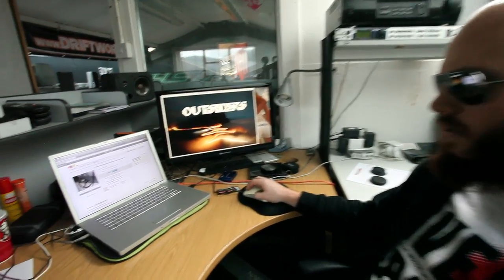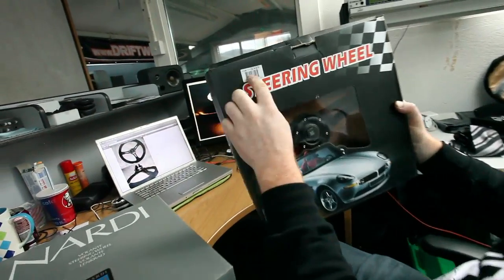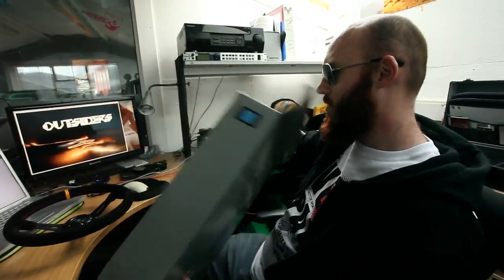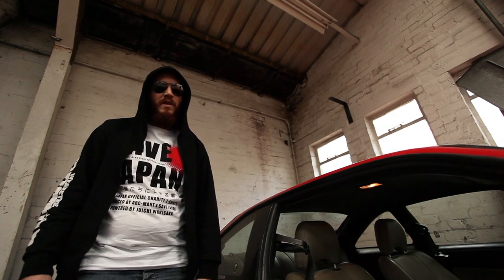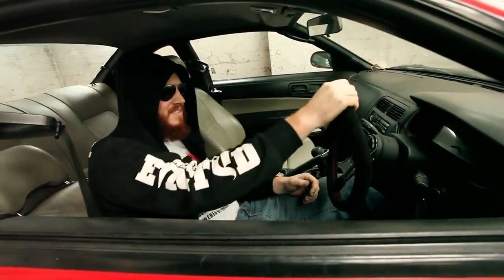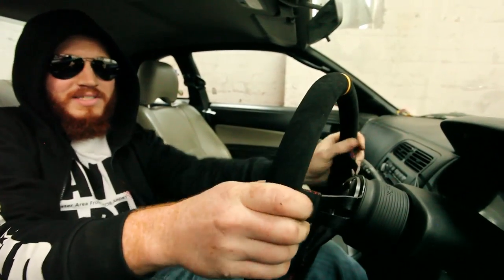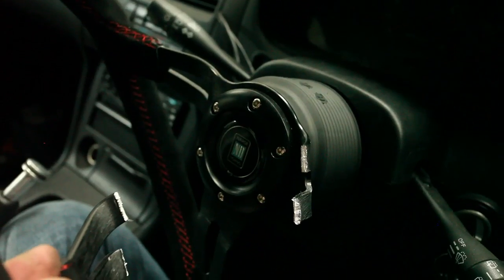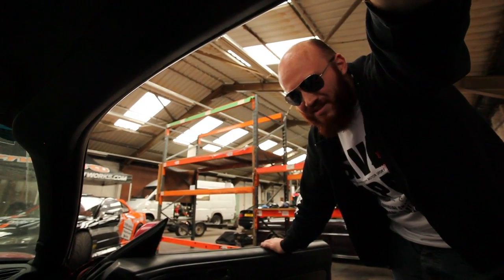Fat guy bends fake ebay Nardi steering wheel!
We bought a fake Nardi 'style' steering wheel off eBay to see just how bad, dangerous and rubbish they are! This applies to all fake steering wheels including fake Personal wheels, OMP, Sparco, Momo etc! Remember folks, we always have 500+ genuine steering wheels in stock!